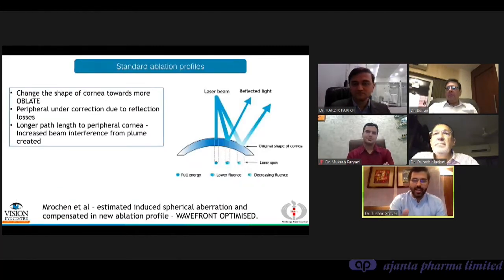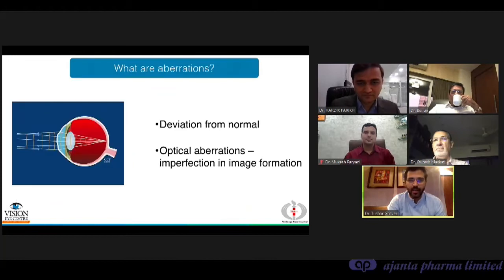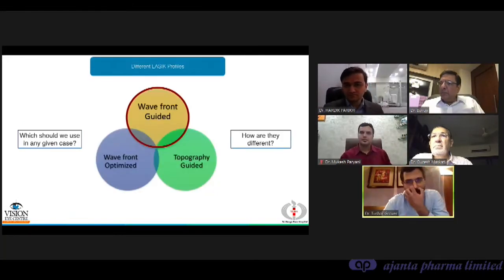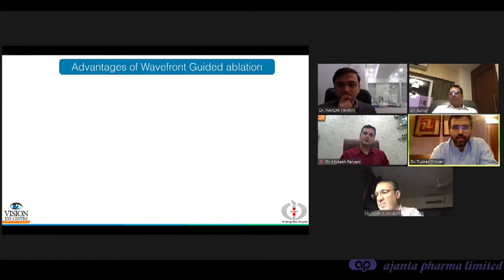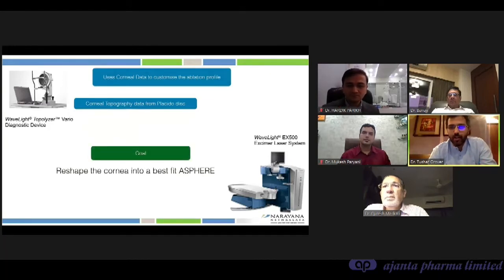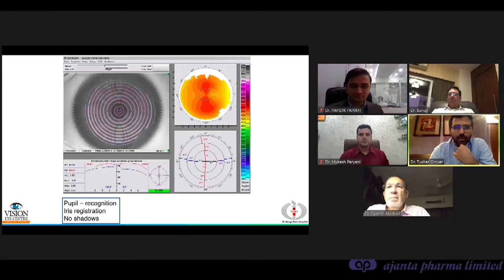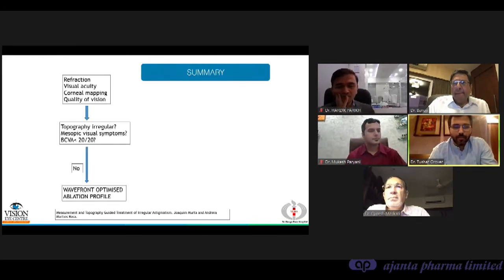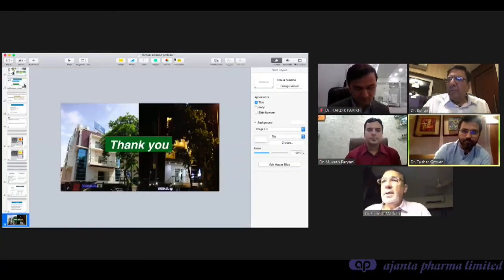Corneal ablation profiles in Refractive surgery - Dr Tushar Grover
Dr Tushar Grover discusses the various corneal ablation profiles in laser refractive surgery today such as Wavefront Optimised, Wavefront Guided and Topography Guided surgery . He discusses how they are different and the benefits and drawbacks of each when performing LASIK or PRK. This is recorded from a teaching web conference and intended for ophthalmologist interested in refractive surgery